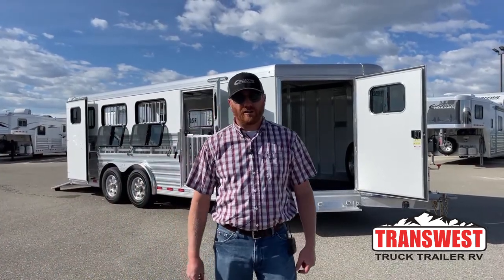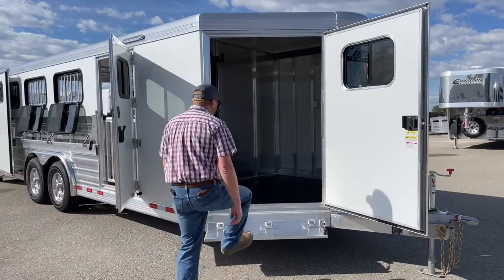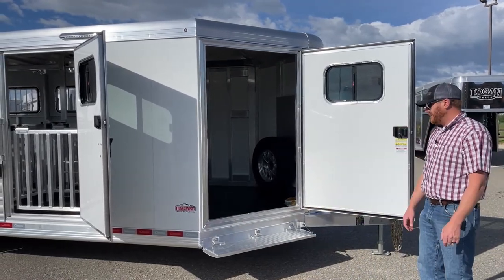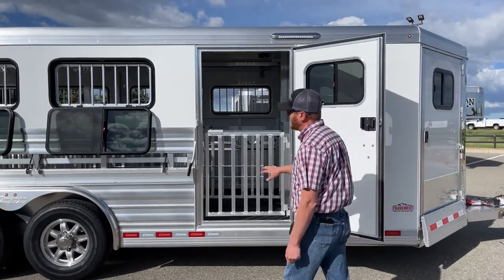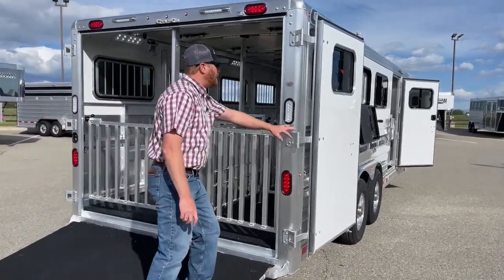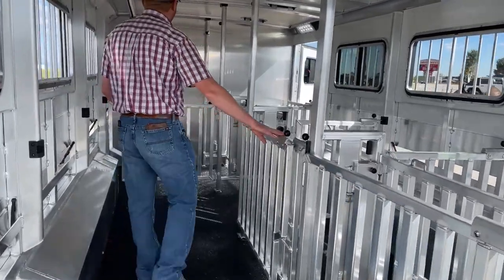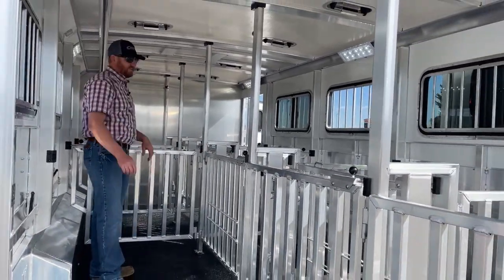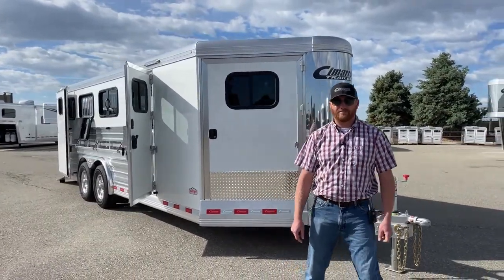2023 Cimarron Showstar LX Bumper Pull 8 Pen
CJAltenBurg is Showing a 2023 cimarrontrailers Showstar LX
Bumper Pull Eight Pen - 5N220204 Live at Transwest Truck Trailer RV of Frederick

This 2023 Custom Customer Build Cimarron Showstar LX up front was optioned with a manual crank jack it can also be built with an electric jack or have one installed, the front tack room has rubber mat flooring LED interior lighting, and a carpeted utility hooks on the partition wall. On the both sides of the trailer you have drop down sliding bus windows and fold down lower air gaps to incre ventaliton
without having to remove plexie glass inserts. In the stall aera there are eight indavidual pens with moiving deviders, LED lighting and roof vents.